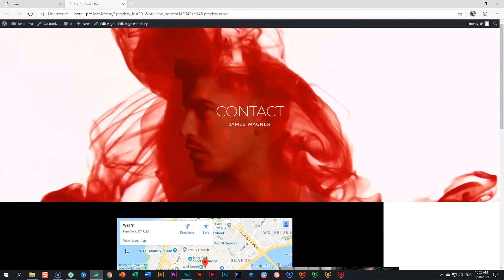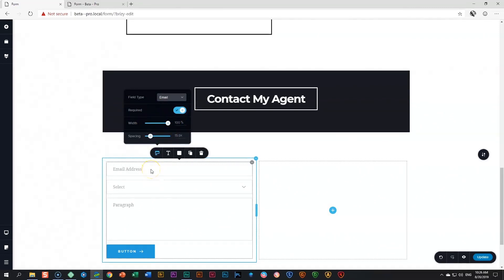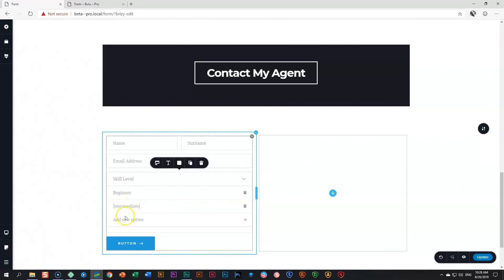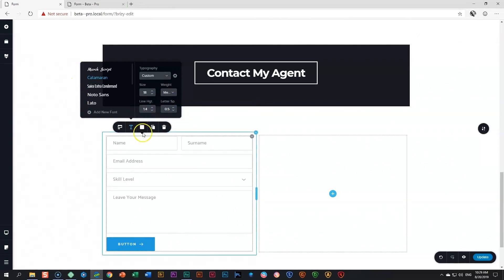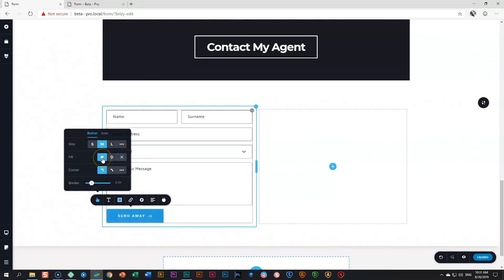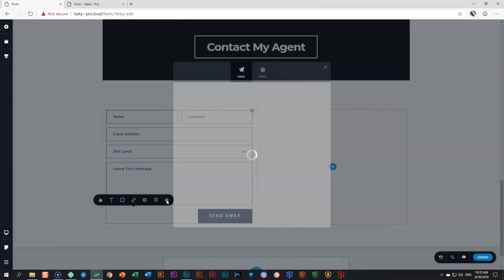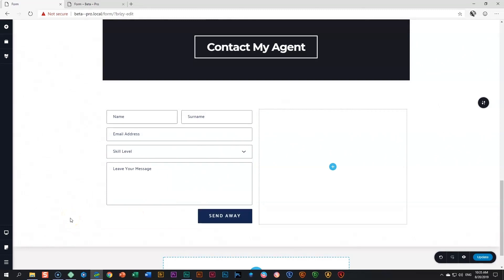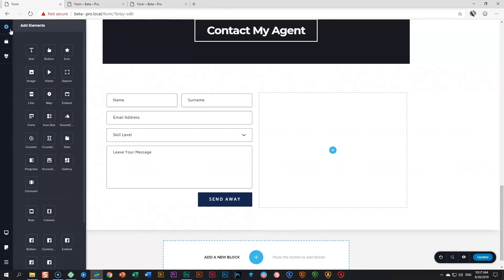How to Maximize Visitor Engagement with a Contact Form!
👋 Contact Form? Indispensable, methinks! Use the contact form to set up opportunities for your visitors to drop you a note, or for other mailer integrations.